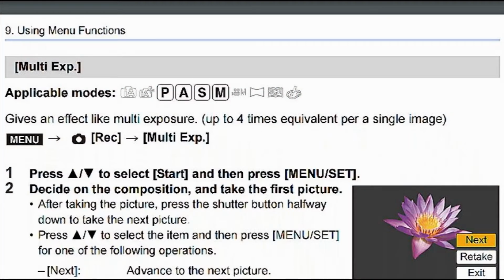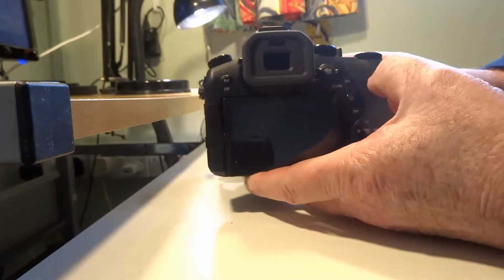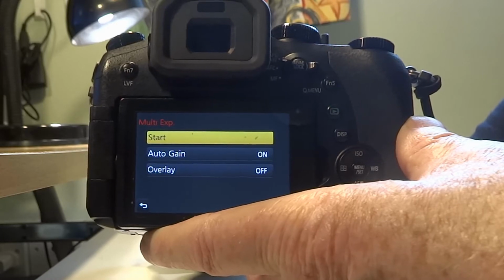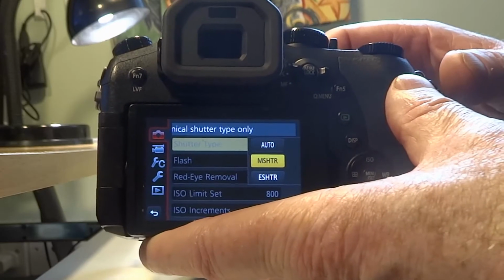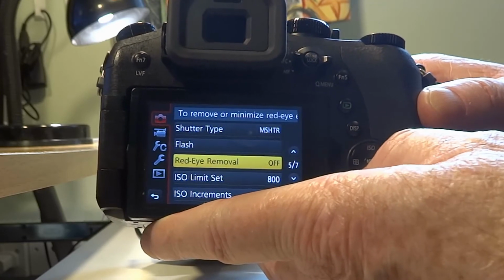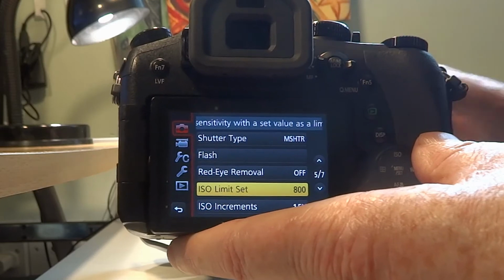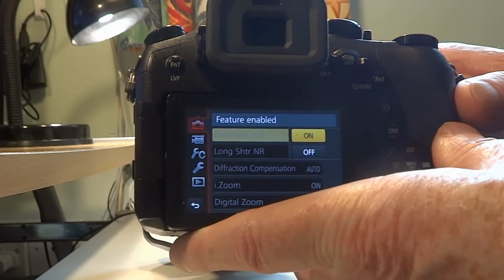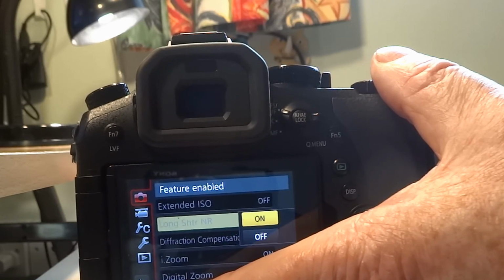PART 22 OF FINDING YOUR WAY AROUND THE PROGRAMS & SETTINGS ON THE LUMIX FZ2000 / FZ2500 & FZH1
PART 22 CONSISTS Of Finding Your Way Around your Panasonic Lumix FZ2000 - FZ2500 - FZH1 Camera along with some of the programs and settings available to you, along with assistance in finding them.
Gain is an electronic way to boost the brightness of your video images. When shooting in low light conditions (e.g. at night) the iris is will be fully OPEN at f2.8 but, the camera may still needs more light to produce a picture.
The LUMIX FZ2000 / 2500 boasts exceptional video recording performance which has never been seen in a bridge camera. It is capable of unlimited 4K video recording (Cinema 4K: 4096 x 2160 / 24 fps and QFHD 4K: 3840 x 2160 / up to 30 fps) in MOV/MP4 and Full HD video at an ultra-high bitrate of 200 Mbps (ALL-Intra) or 100 Mbps (IPB).
1. Use SDXC/SDHC Memory Card compatible with UHS Speed Class 3 (U3) when using high bitrate video recording mode of 100 Mbps or greater
2. Setting the HDMI output picture quality:
[4:2:2 10 bit]: Users can output the image through the HDMI connection in higher picture quality, but cannot record it as a motion picture or still pictures. Ideal when the HDMI output is to be saved on external devices.
[4:2:2 8 bit]: Users can record the image while outputting it through the HDMI connection. Ideal for recording while checking the motion picture on an external monitor. When using 4:2:2 / 8-bit output, video is recorded in 4:2:0 / 8-bit on SDXC/SDHC Memory Card. Users can freely choose from MOV, MP4, AVCHD Progressive and AVCHD at a variety of frame rates according to the usage. For professional users, the system frequency can be flexibly selected between 59.94Hz (23.98Hz) / 50.00Hz / 24.00Hz. The LUMIX FZ2000 / 2500 is also capable of real-time image output to an external monitor via an optional micro HDMI cable simultaneously while recording video. In addition, for more unique video expression, the LUMIX FZ2000 / 2500 comes with further professional features such as Dolly Zoom, VFR (Variable Frame Rate), Time Lapse and Stop Motion Animation. The older FZ1000's 16x optical zoom lens has been replaced by a Leica DC Vario-Elmarit lens with a focal length range of 8.8 to 176 mm (24-480mm equivalent in 35mm format) and maximum apertures ranging from f/2.8-4.5. The minimum aperture has shifted from F/8 in the FZ1000  to f/11 in the FZ2000 / 2500. Some light transmission is sacrificed at the 176mm setting to allow for the longer zoom.
To achieve this extension, Panasonic has modified the optical design adding an element and replacing some to provide five aspheric lenses (with eight aspherical surfaces) and one ultra-high refractive index lens. Two neutral density filters have been added and they can be combined to provide great control over light transmission,  with four selectable settings plus an Off position on the left hand side of the lens barrel.
Panasonic has also swapped from a seven-bladed iris diaphragm to one with nine blades, which should deliver more attractive bokeh. More blades produce a more circular aperture.
At the same time, new drive mechanisms have been introduced for controlling the aperture adjustment and the zoom mechanism. For the former, a new galvanometer-based actuator  provides step less aperture control for smooth exposure adjustments while shooting movies. A switch to moving the lens on rails and cams rather than cams alone has made it easier to minimise image shifting and blurring while zooming by keeping the camera more centred and better balanced. In addition, a new coreless zoom drive motor allows the lens to zoom smoothly at slow speeds, enabling users to zoom in or out smoothly for up to 30 seconds while recording a video clip.
BELOW IS PART 22 STATS
Video ID:DkSZfrMdnIU
Dimensions:1280 x 720
Resolution:1920 x 1080@25
Optimal Resolution:1920x1080@25
Volume:100%
Stream Host:r6---sn-5hXXXXXXXX
Stream Type:https
CPN:KAmQIbdXXXXXXXXX
Mime Type:video/mp4; codecs="avc1.640028"
DASH:yes (137/140)
Connection Speed:17420 Kbps
Buffer Health:116.3 s
Network Activity:0 KB
Dropped Frames: 0